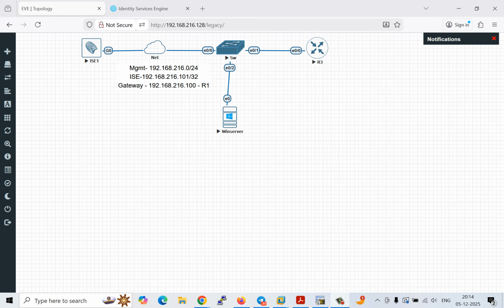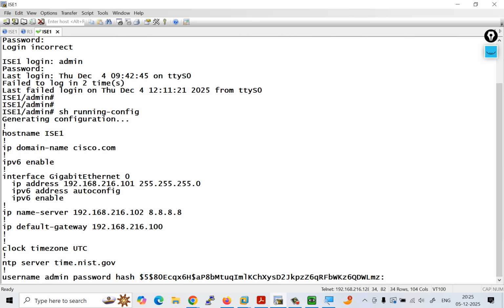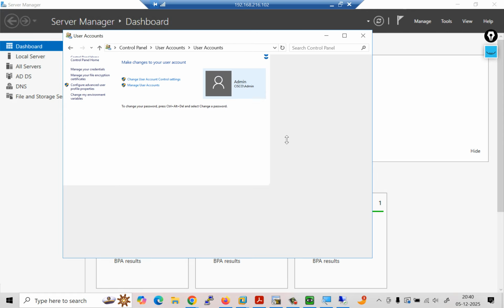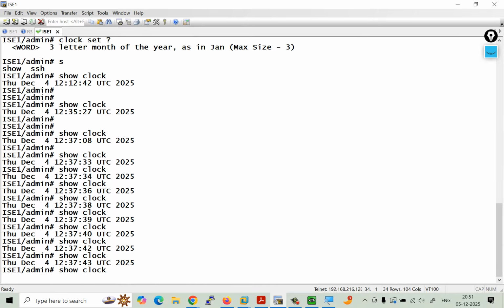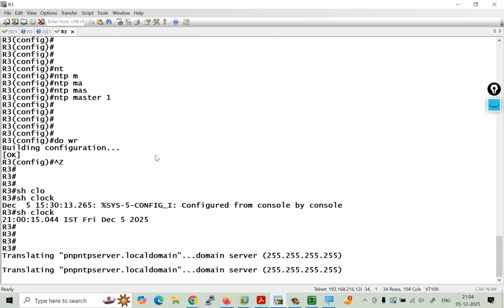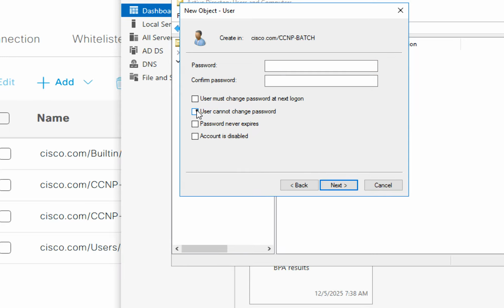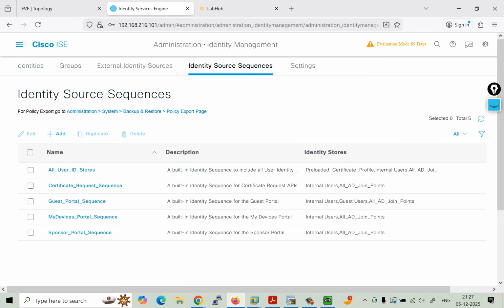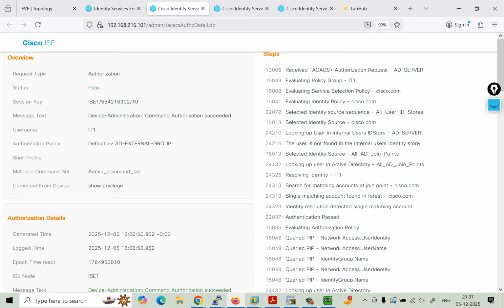AAA Configuration Cisco ISE & AD-Server Integration Part 3 | Authentication & Authorization